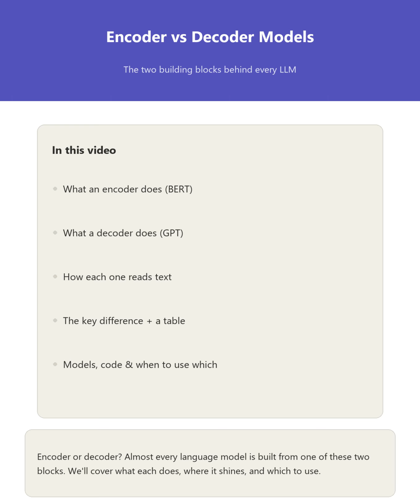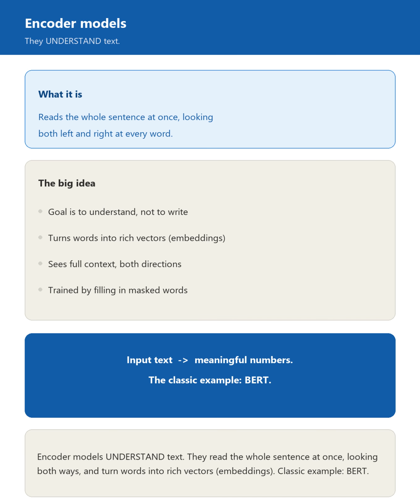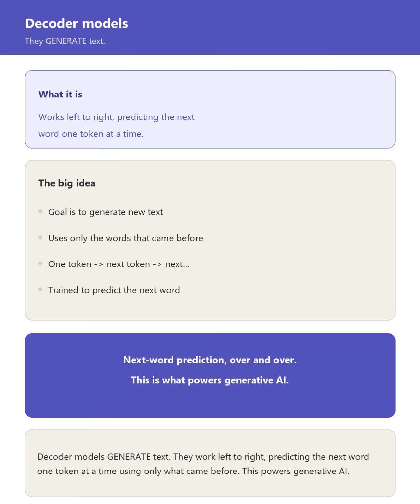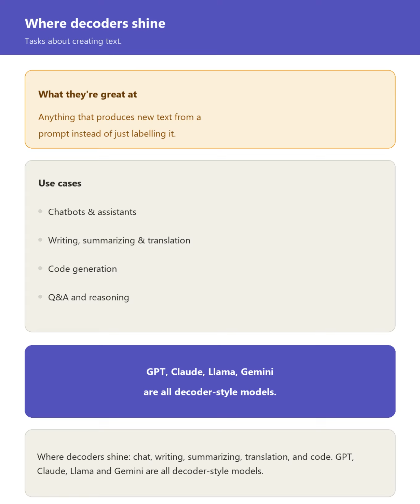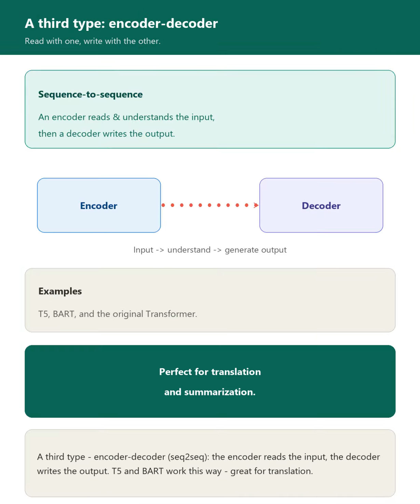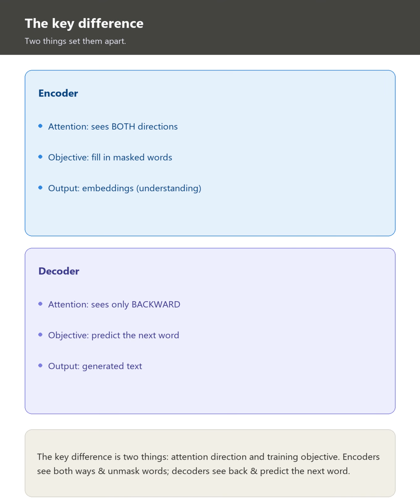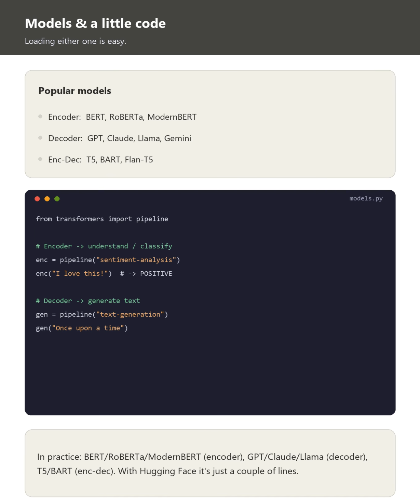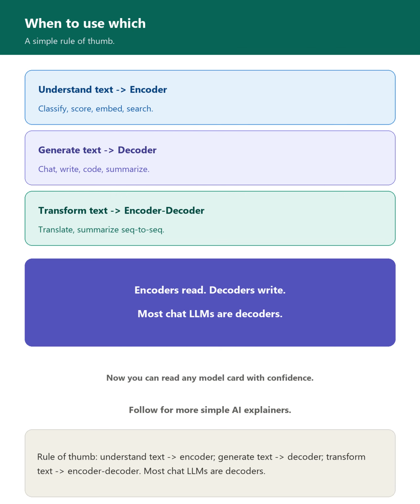The 60-Second Trick to Understanding Any LLM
Encoder or decoder? Almost every language model you use is built from one of these two blocks — and knowing the difference changes how you read every model card.

Here's the 60-second version 👇

🔵 Encoder models UNDERSTAND text.
They read the whole sentence at once, looking both left AND right at every word, and turn language into rich vectors (embeddings). They don't write — they comprehend.
→ Great for: classification, sentiment, named entity recognition, semantic search.
→ Classic example: BERT.

🟣 Decoder models GENERATE text.
They work left to right, predicting the next word one token at a time, using only what came before. That simple game of next-word prediction is what powers generative AI.
→ Great for: chat, writing, code, summaries, translation.
→ GPT, Claude, Llama and Gemini are all decoder-style.

🟢 And there's a third type — encoder-decoder (seq2seq): one block reads the input, the other writes the output. T5 and BART work this way, ideal for translation and summarization.

The key difference comes down to two things:
• Attention direction — both ways (encoder) vs backward only (decoder)
• Training objective — fill in masked words vs predict the next word

Rule of thumb:
Understand text → encoder.
Generate text → decoder.
Transform text → encoder-decoder.

Most chat LLMs you talk to every day? Decoders.